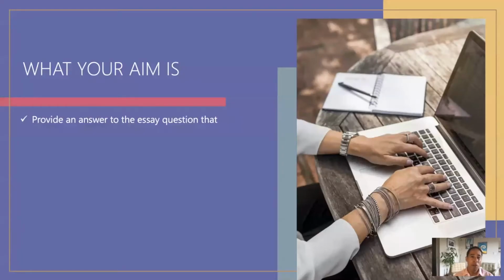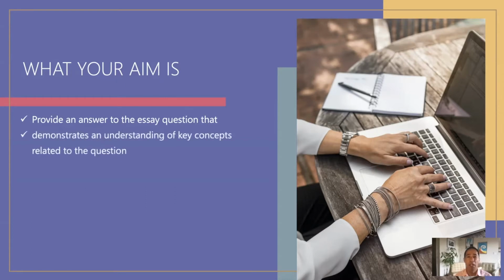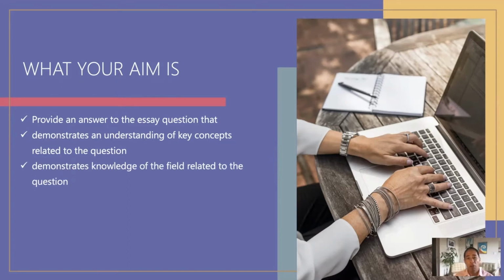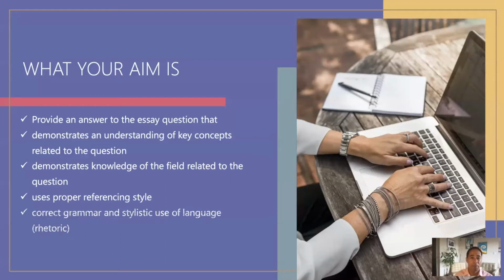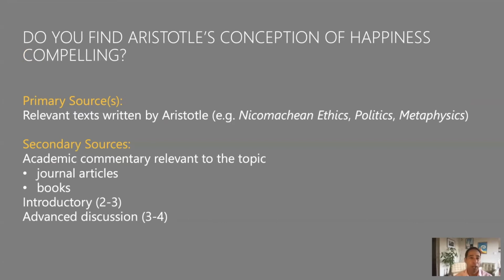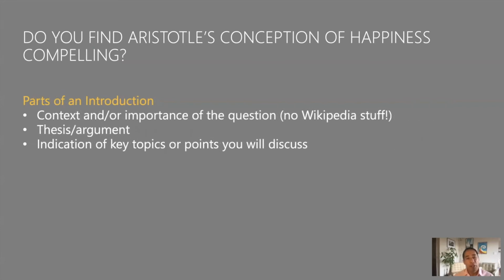How to Write a Philosophy Essay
Philosophy essays are not like other kinds of essays you might write for other subjects. This is an instructional video intended for undergraduates explaining the key essentials for a good philosophy essay.

0:00 Introduction
0:51 The Basic Idea of a Philosophy Essay
2:44 Things to Consider Before Writing
4:05 Research
7:18 Example of a Good Introductory Paragraph
13:35: What Not To Do
14:41 Closing